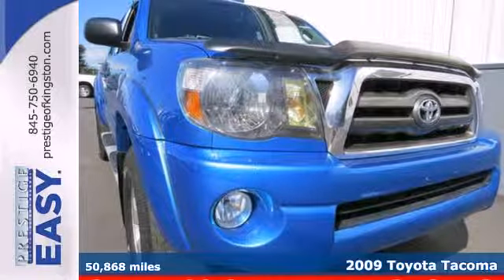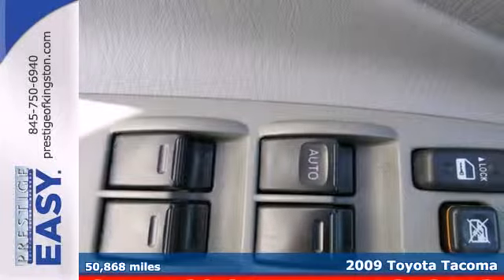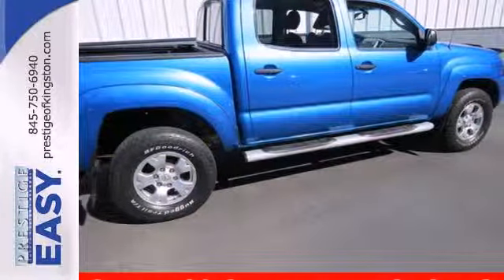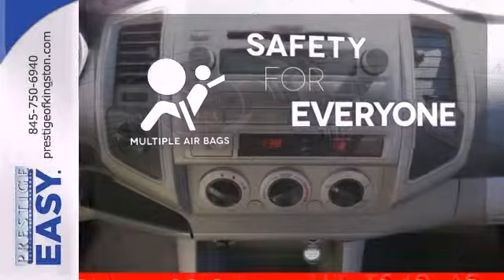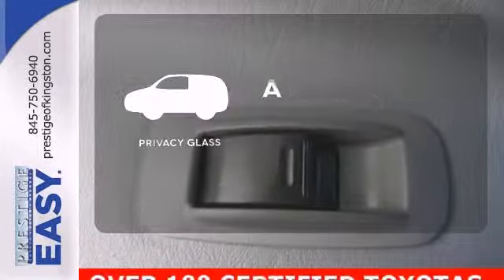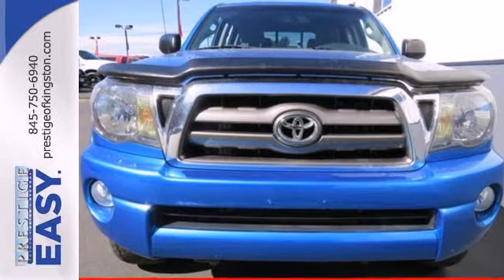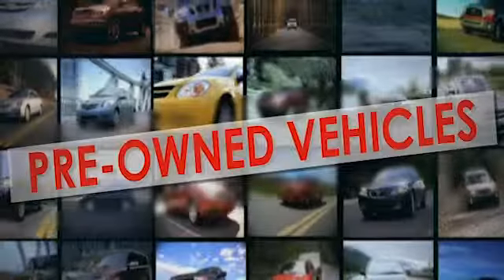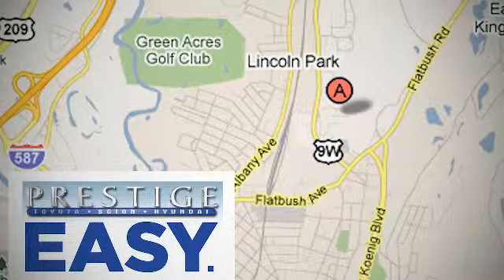2009 Toyota Tacoma Kingston NY Poughkeepsie, NY 9M020322 - SOLD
Year: 2009
Make: Toyota
Model: Tacoma
Trim: Base
Engine: 4.0L V6 SMPI DOHC
Transmission: 5-Speed Automatic with Overdrive
Color: Blue
Mileage: 50868
Stock #: 9M020322
Stop clicking the mouse because this 2009 Toyota Tacoma is the truck you've been hunting for. It's the combination of advanced design and precision engineering that makes the 4.0L V6 SMPI DOHC engine such an impressive powerplant. Awarded Consumer Guide's rating of a Compact Pickup Best Buy in 2009. This Tacoma is nicely equipped with features such as Convenience Package Option 1 (Cruise Control, Power Door Locks, Power Mirrors, Power Windows, and Remote Keyless Entry), Off-Road Grade Package (Bilstein Shocks, Compass & Outside Temperature Display, Front Tow Hooks, Multi Information Display, Off Road Tuned Suspension, and TRD Off-Road Graphics), 4.0L V6 SMPI DOHC, 4WD, 115V/400W Deck Mounted Power Point, Front Fog & Driving Lamps, Leather Steering Wheel, Privacy Glass, Sliding Rear Window, and TRD Off-Road Package w/JBL Audio.

Address:
756 East Chester St By-Pass